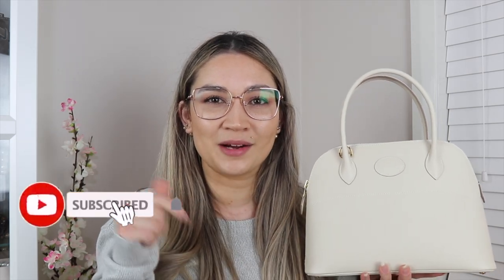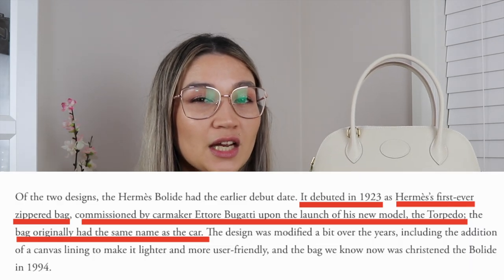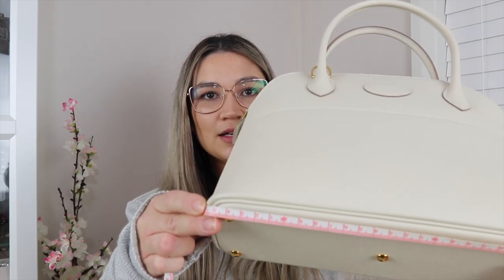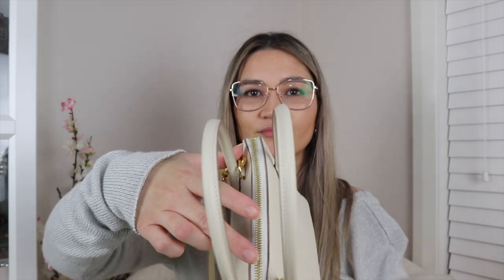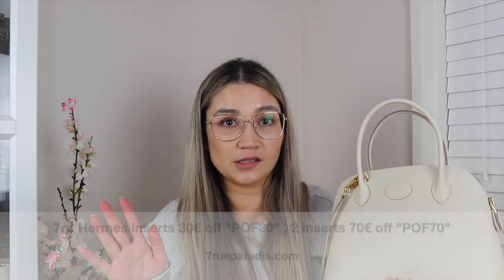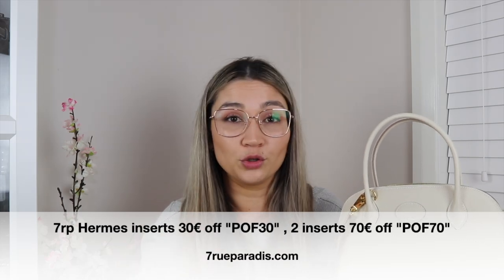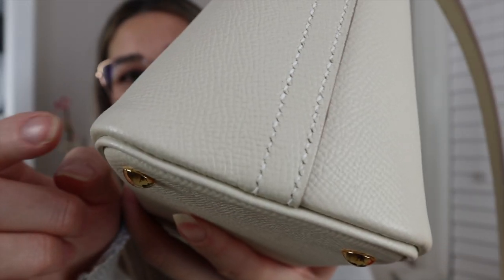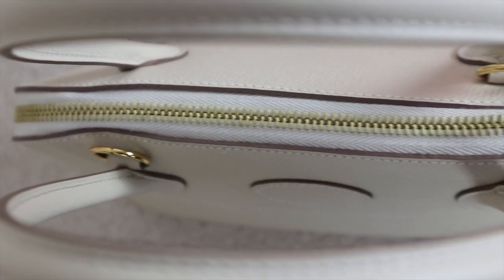HERMES BOLIDE 27 FIRST IMPRESSIONS & REVIEW | HISTORY OF HERMES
Follow my outfit page to get further details on what I wear

I love the durability, versatility and quality of their handbags. My favourite is the Mini Maestra

I have always been a huge fan of drinking apple cider vinegar however I cringe at the taste as well as concern for teeth enamel. However those concerns are no more with ACV being in tasty gummy format!

Natural, Organic Wellness Tea & Skincare. I love the Skinny tea and their matcha original.

**Use code: "DD6BBBC" to get a $5 credit towards your authentication

Music credits - spring in my step silent partner